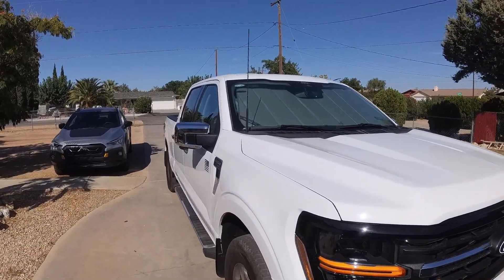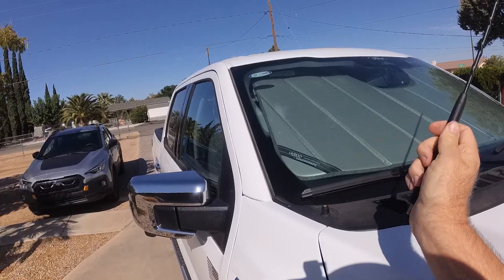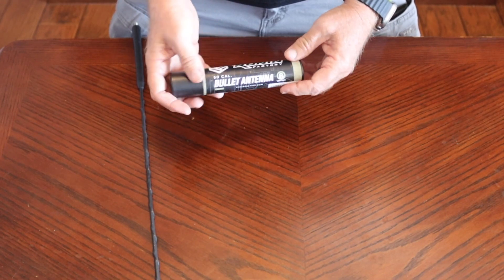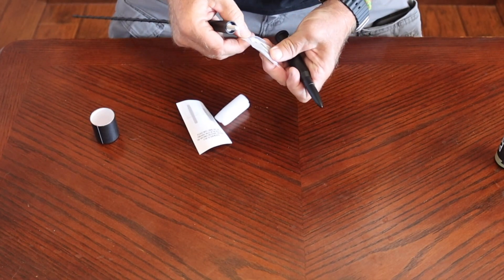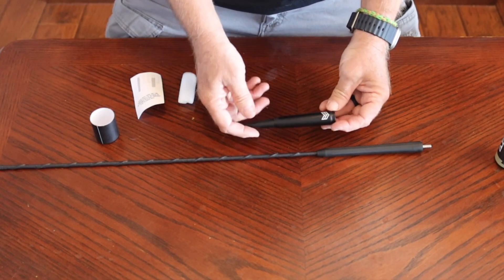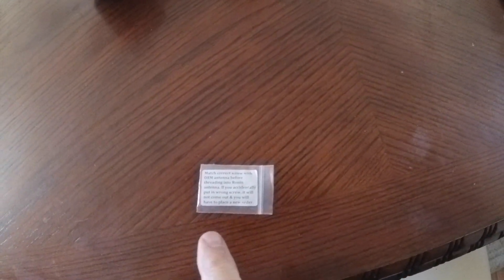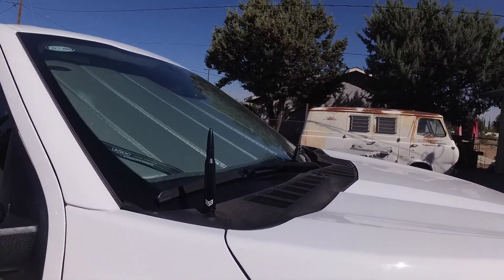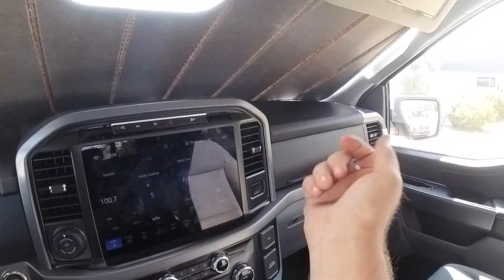Installing a Ronin Bullet Antenna on my Ford F-150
This is a quick review and install of the Ronin Factory 50 Cal Bullet Antenna for Ford F150 F250 F350 Super Duty Ford Raptor Ford Bronco Truck Ford F-150 Accessories F150 Antenna RAM 1500
ANTI-THEFT - The original TuffLock Anti-Theft Ford f150 accessories 50 cal bullet antenna design. Never worry about thieves stealing your new Ford & RAM truck Bullet Antenna. Comes pre-applied with TuffLock thread-locking compound to protect your investment. Why worry about theives stealing your bullet antenna when you can rest assure your Ronin Factory Bullet Antenna will be there! (Not for Roof Mounted Bronco Sport Antennas)
SIMPLY install this Bullet antenna to your Dodge Ram 1500 / Ford F-Series ( F150, F250, F350, Super Duty, Bronco, Raptor) Bullet Antenna in minutes by unscrewing your existing antenna and screwing short replacement radio antenna in place.